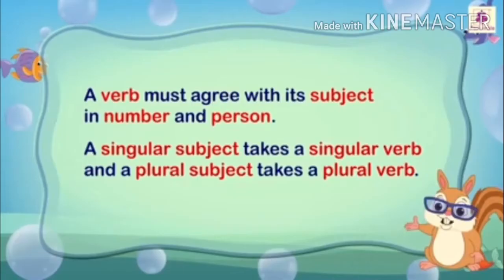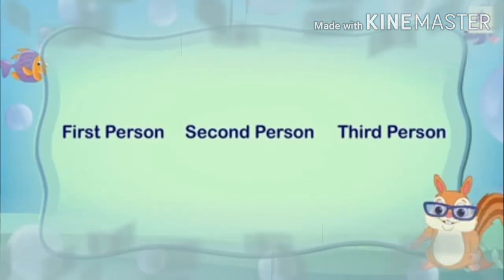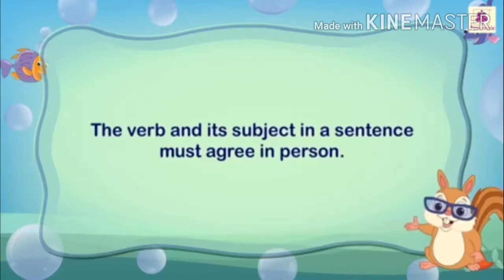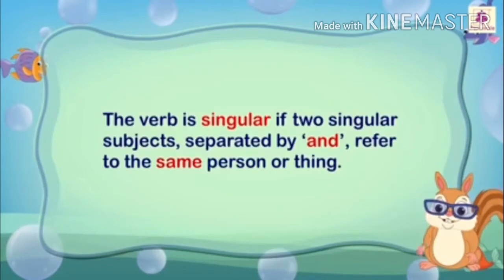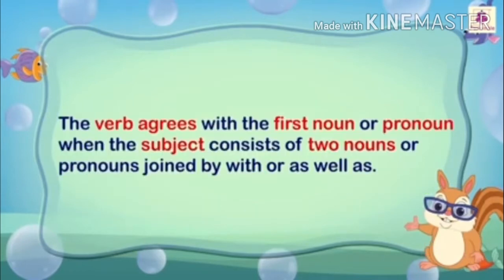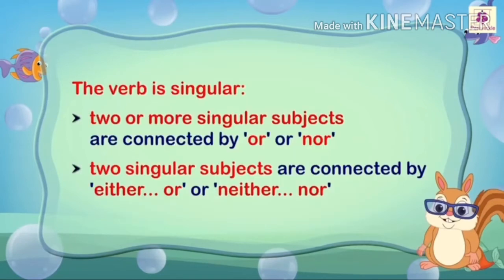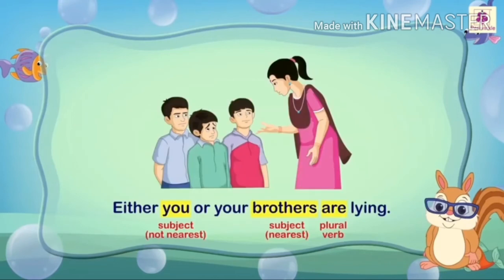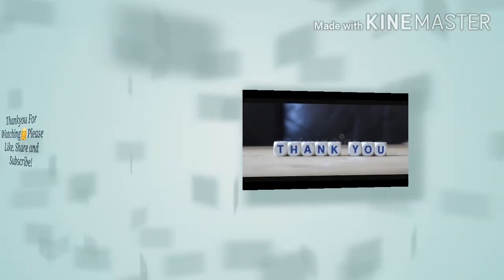Subject Verb Agreement | Subject Verb Concord | Class 8th | English